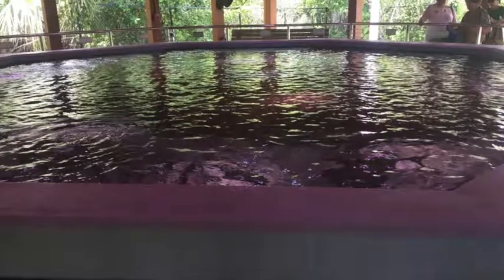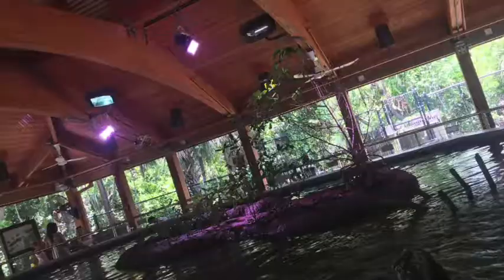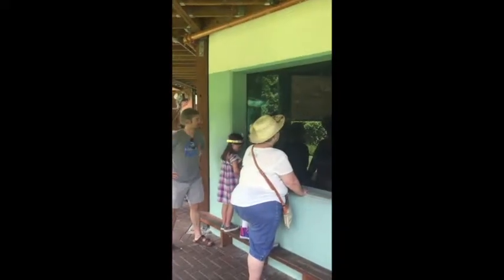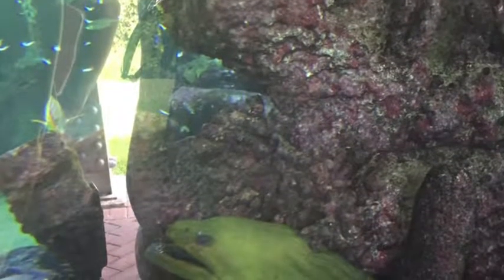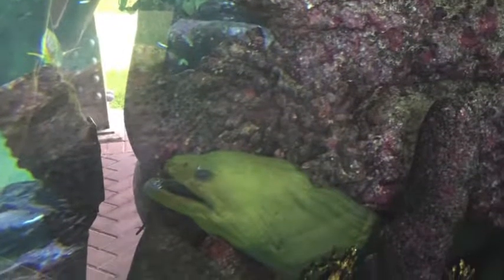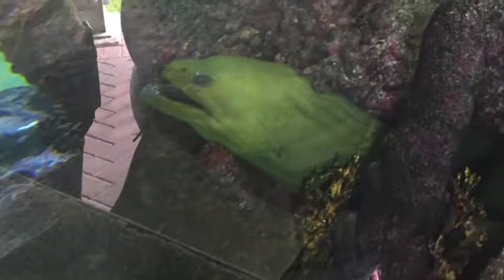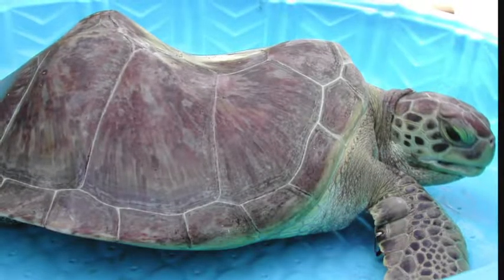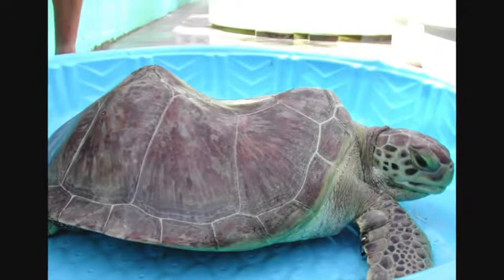Gumbo Limbo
Field Trip Assignment